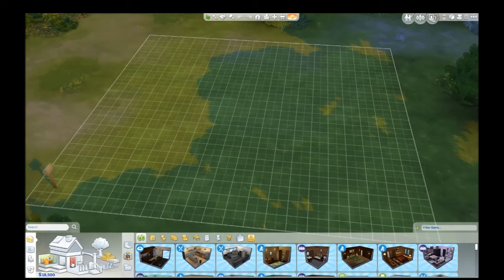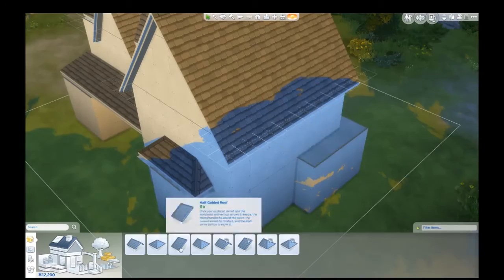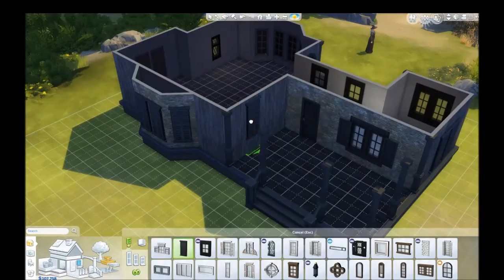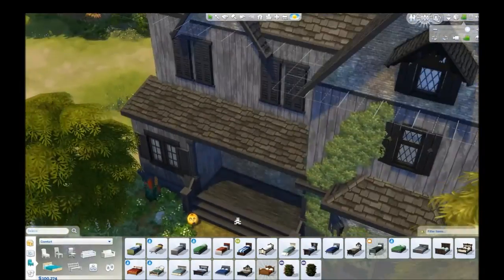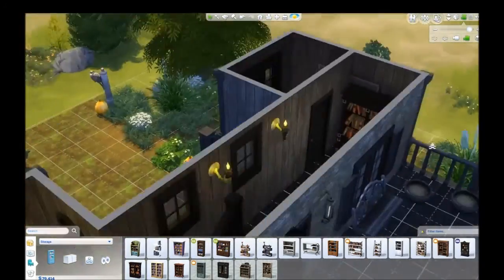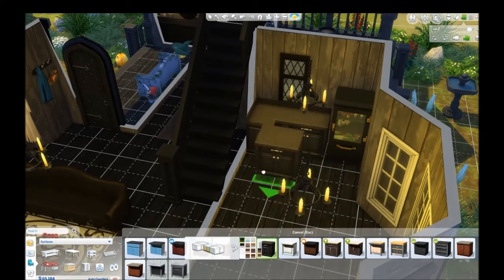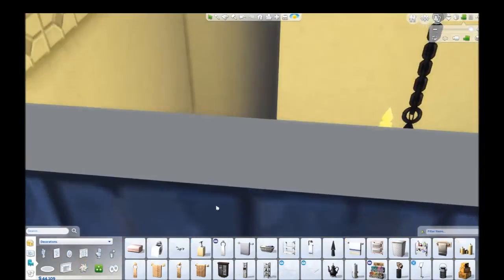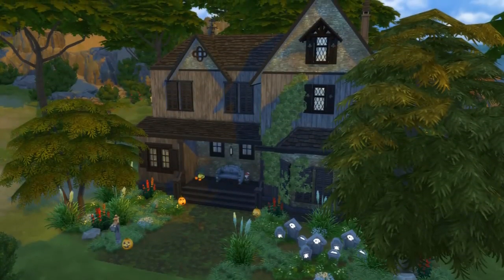The Witch's Manor -- Speed Build -- The Sims 4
Info & Social Meida:
ORIGIN ID: ToriSimz1